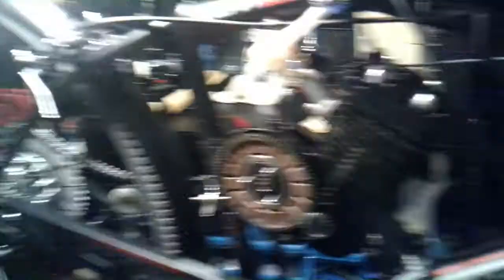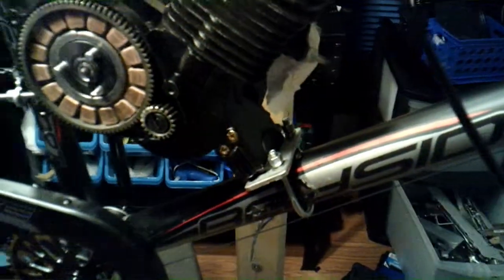80cc Bike VLOG # 2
80 cc 2cycle motor.. on a 26 inch bike... one issuie after another .. everything has been to small or to big.. or is missing something.. lol .. watch me complain .. lol enjoy and subscribe. check us out on Facebook A-TECH^PCS